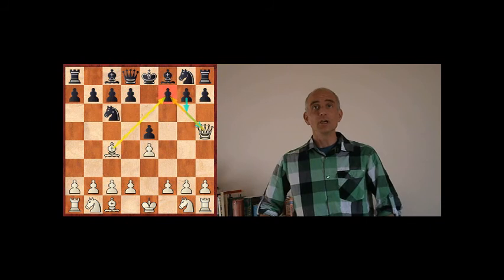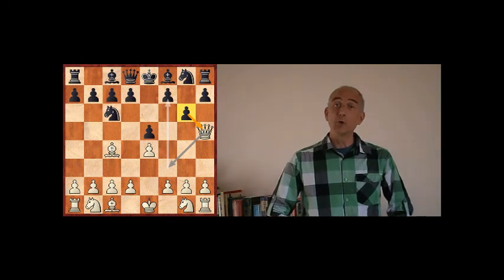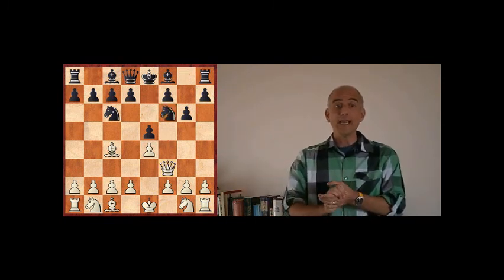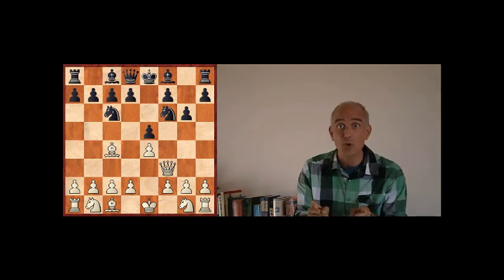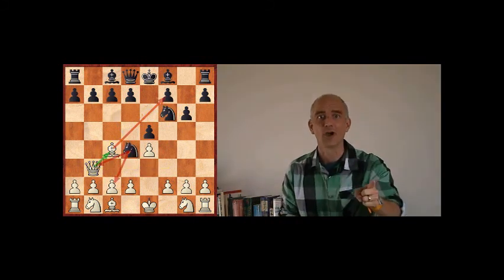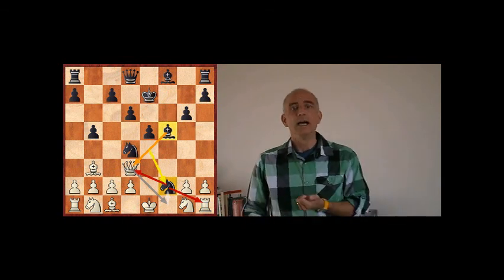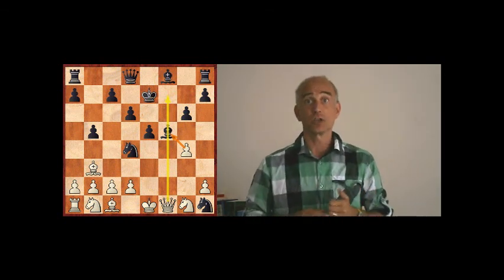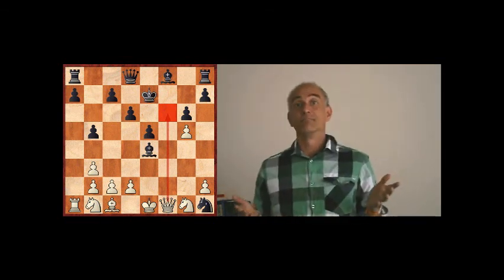How to defend in chess against 4 move checkmate.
Why not to play your Queen out early in the game.